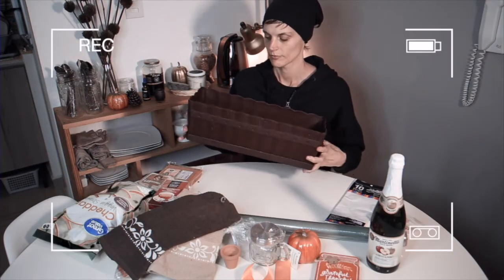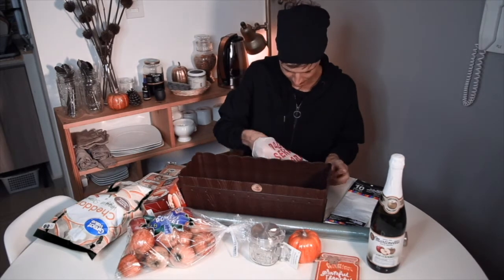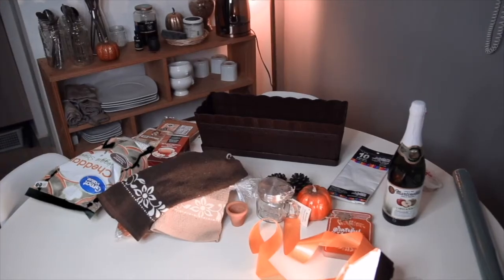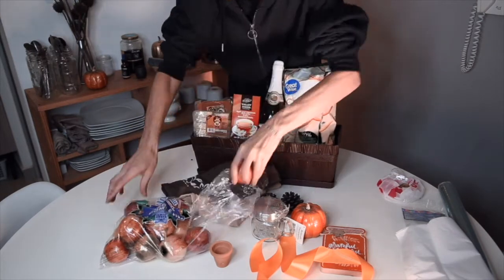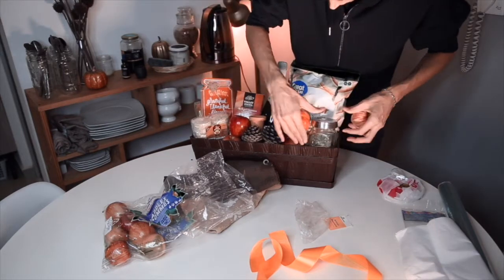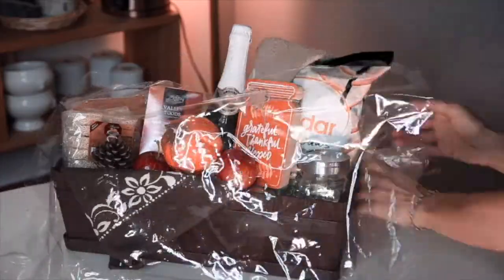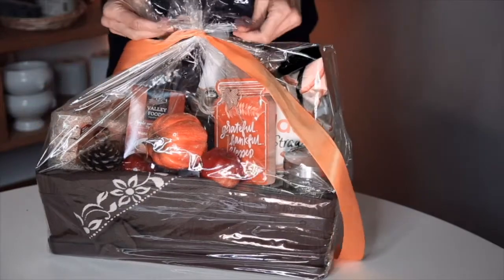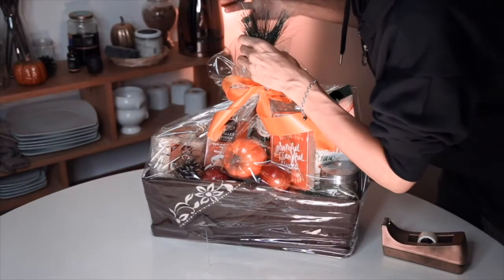THANKSGIVING PART 3 - Gratitude Gift Basket with GLUTEN FREE FOOD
Thanksgiving (or Friendsgiving) is coming soon and I thought about a serie of 3 videos to make this day extra special, very pumpkiny. AND GLUTEN FREE!

In this video, I will give you 3 tips to create a beautiful table with less.
Even if you don't  show you how I created a beautiful gift basket for a dear friend of mine.

This is my last THANKSGIVING video and the last one of my Fall Serie.
Soon we are going to dive into CHRISTMAAAAAS!

PINTEREST Agata Descroix

I wish you all Gluten Free Love and Light!